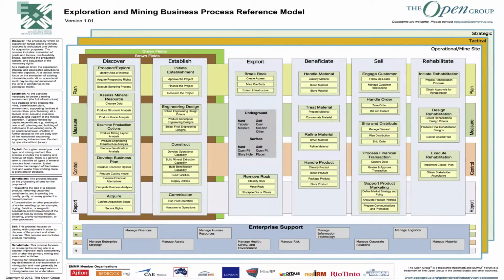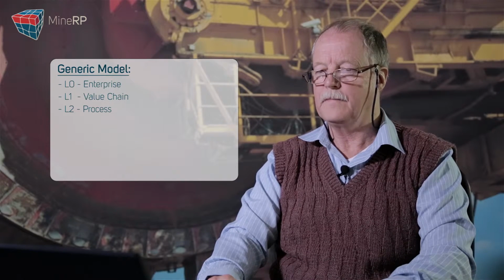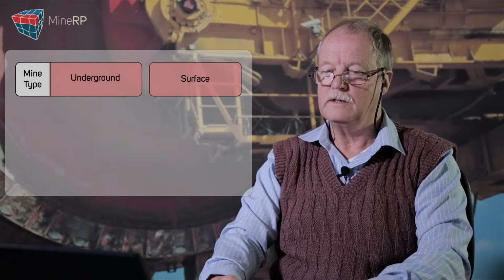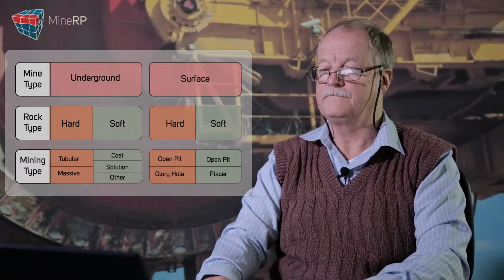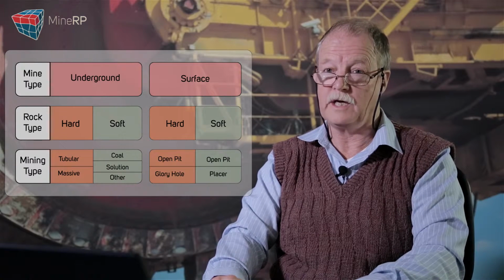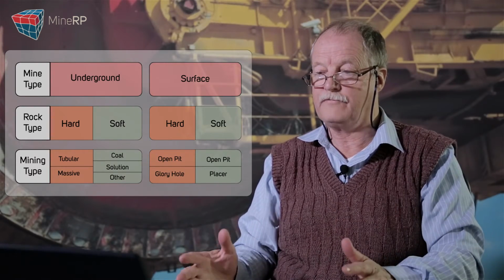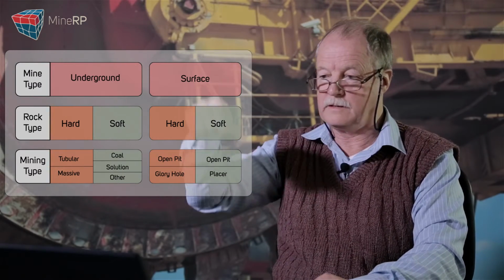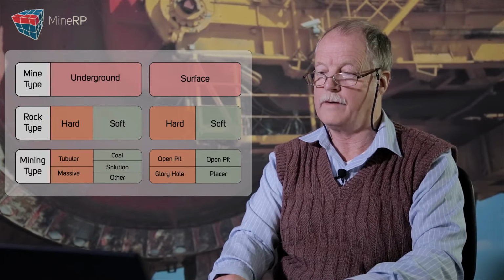MineRP Talks: What mom never told you about mining methods...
Using standards created by the Open Group, Mike helps the conversation about the difference in mining methods.